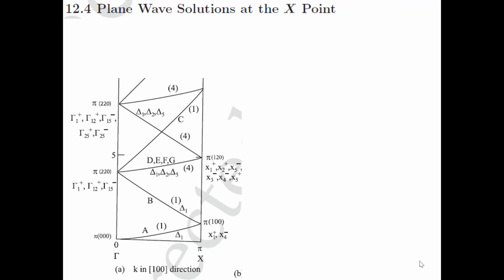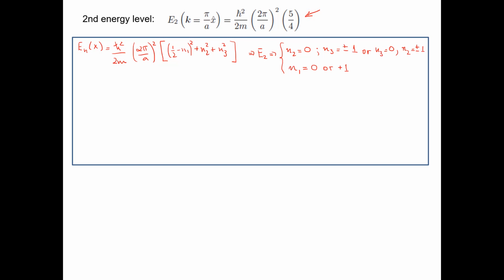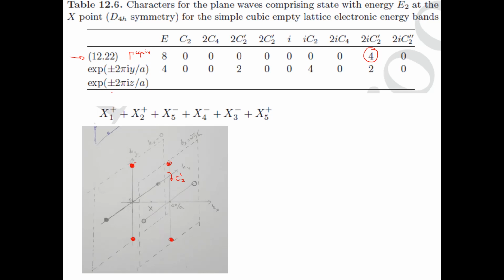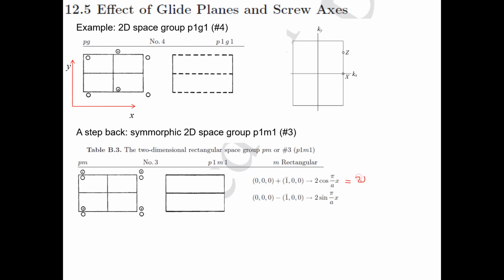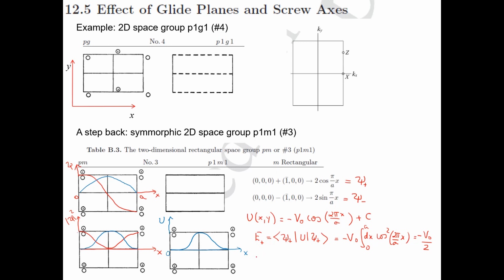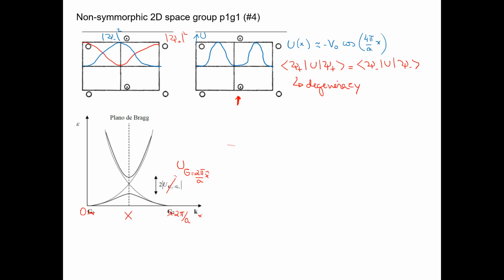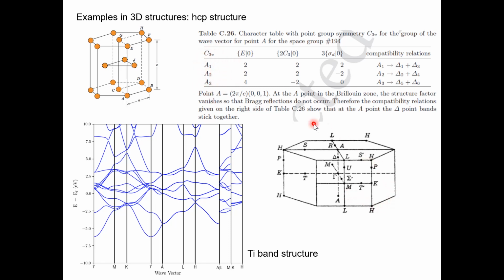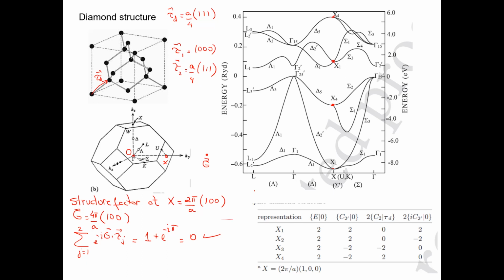Lecture 12.2 - Group Theory Applied to Condensed Matter Physics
Rodrigo Capaz
Physics Institute
Federal University of Rio de Janeiro, Brazil
May 2020